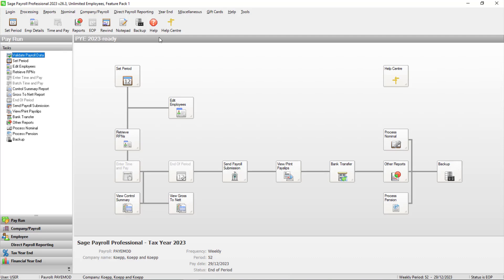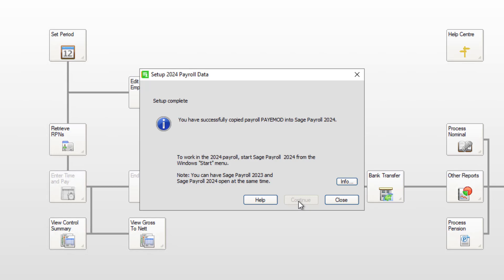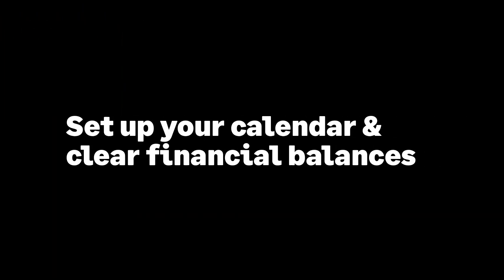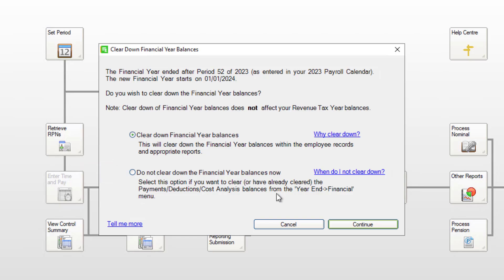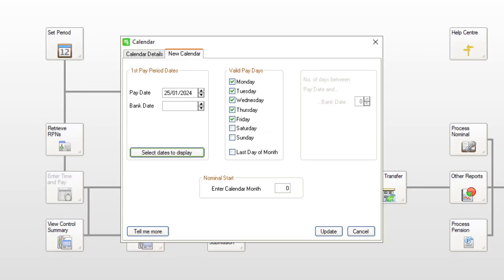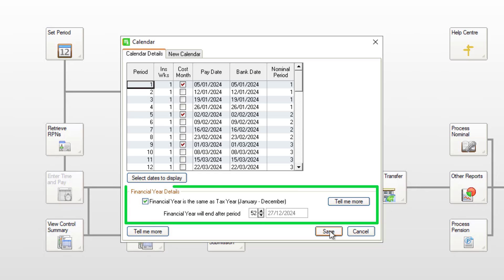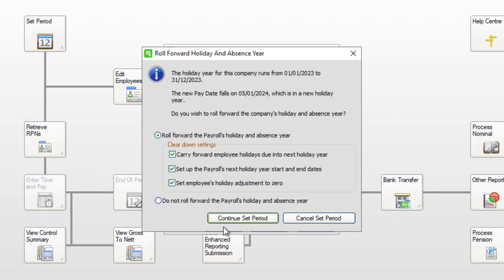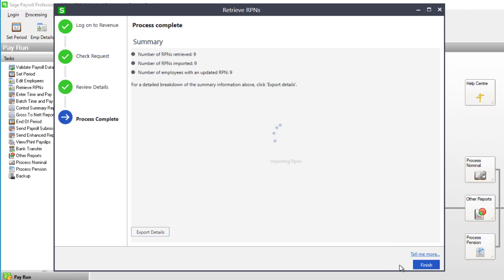Sage Payroll (Ireland) - Set up the 2024 tax year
This video explains how to set up your 2024 tax year in Sage Payroll (Micropay).